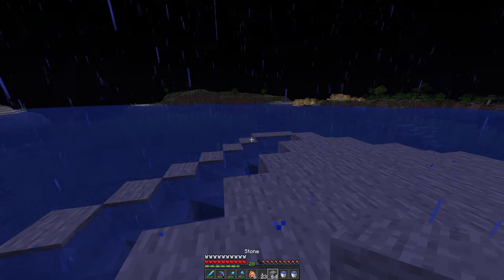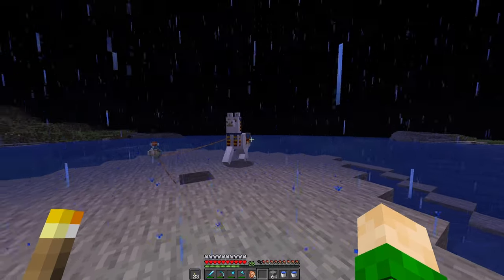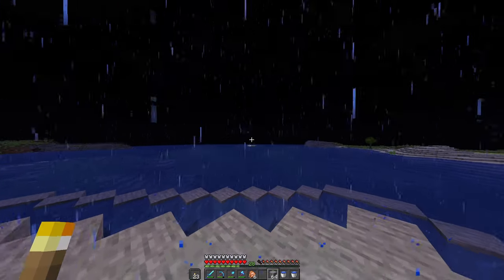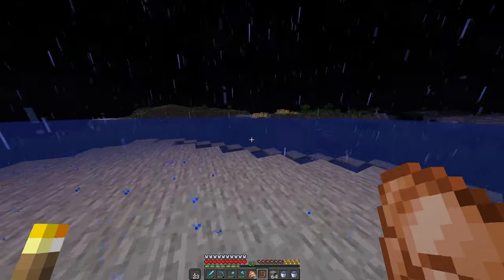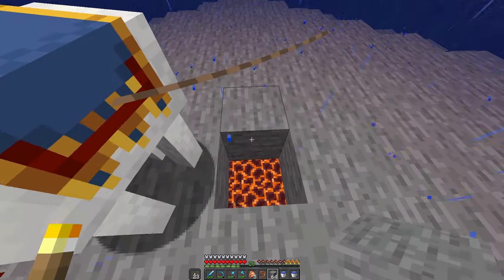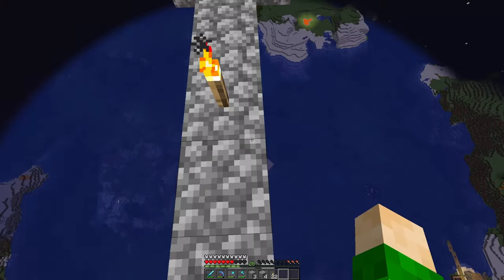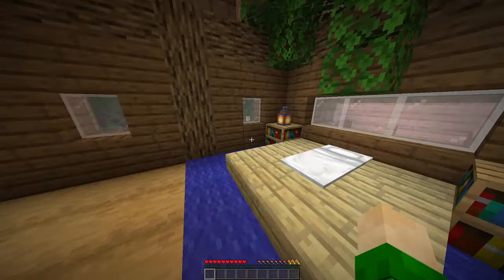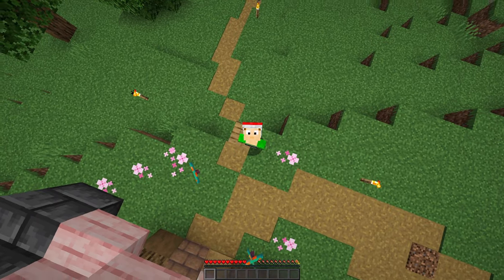Easy Mob Farm - Let's Play Minecraft [25]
A mob farm is one of the best farms to create in Minecraft, it allows you to easily gather items from what would be hard to defeat mass amount of enemies. So, today we create one of these farms, and utilize an easy design for an above ground mob farm in the middle of the ocean, and the rates are insane!

Rogue Outcast
Tom Millard

Christian Rabie